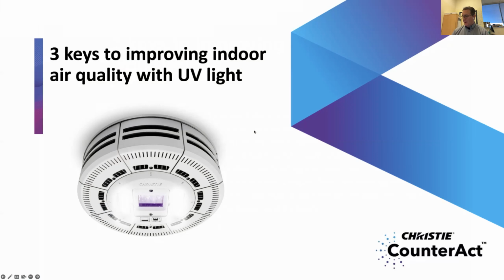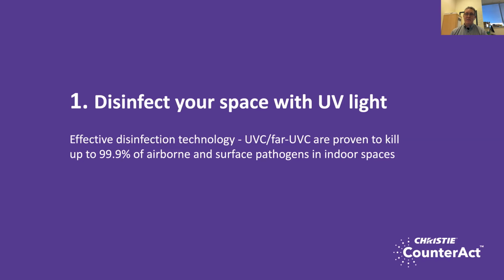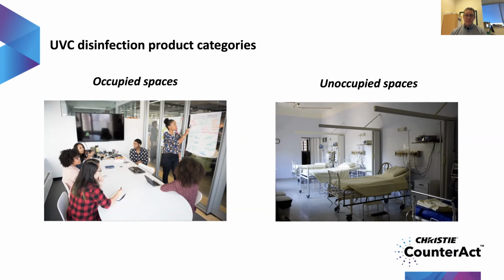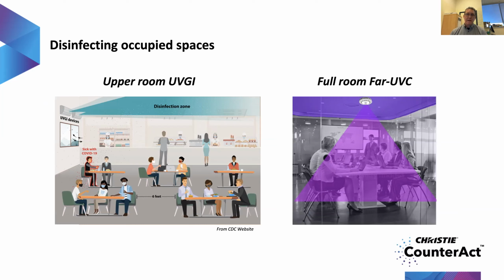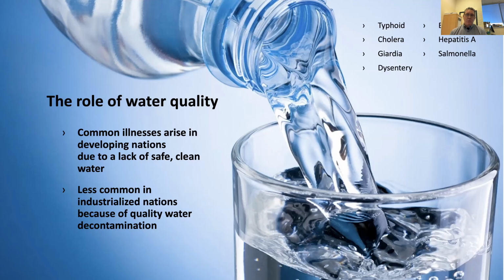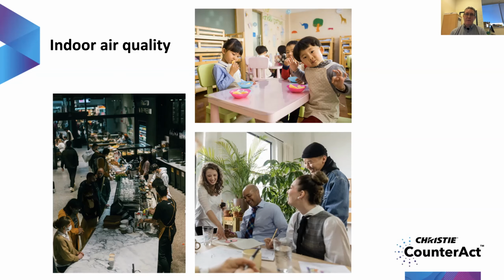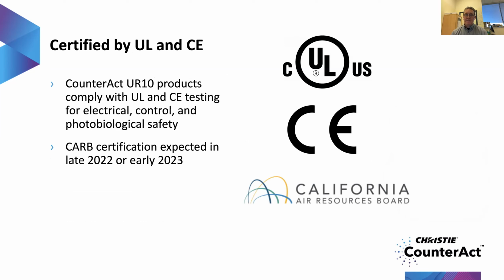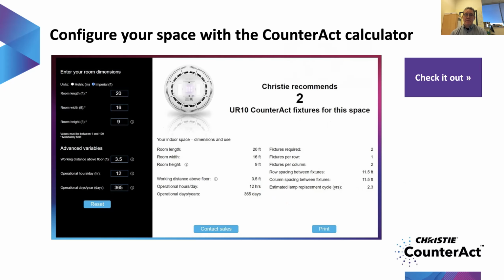3 keys to improving indoor air quality with UV light - 11/9/2022 Democast - Christie Digital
20221109 Christie